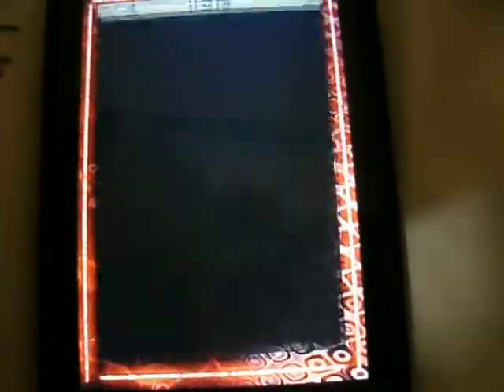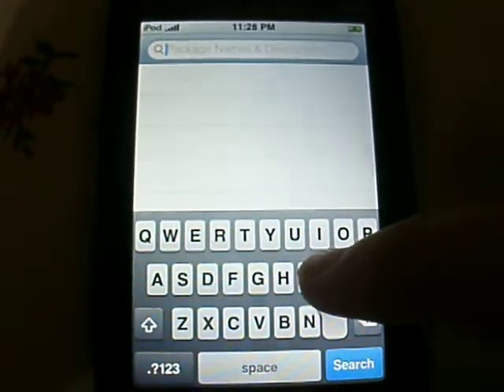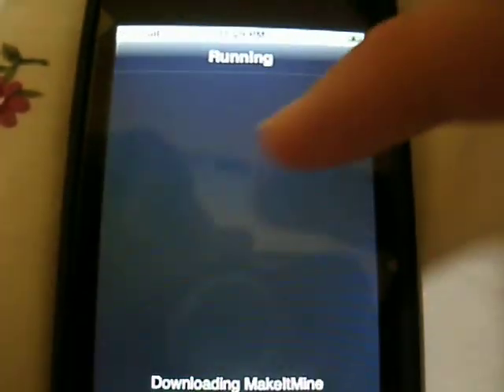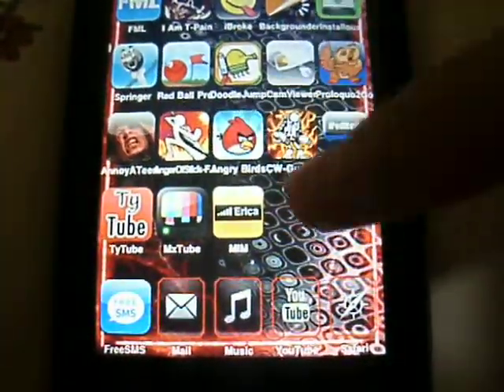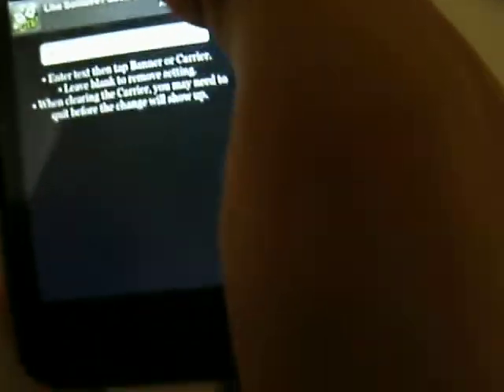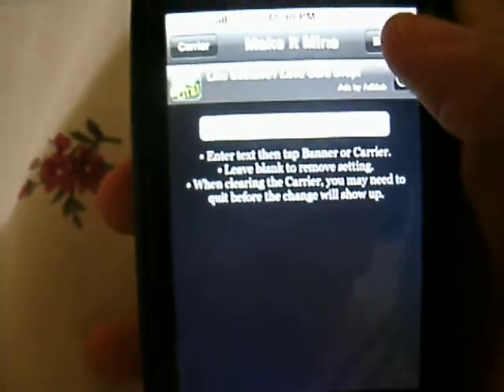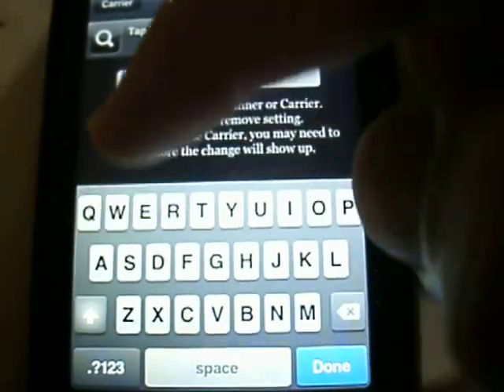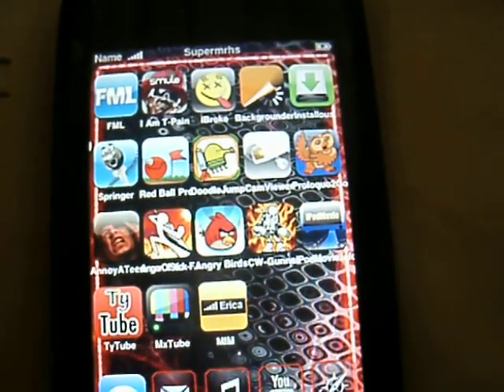how to put your name on the corner of the ipod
shows you how to get your name as a banner